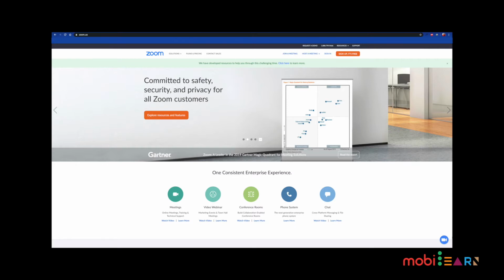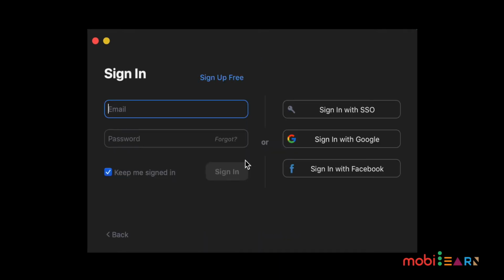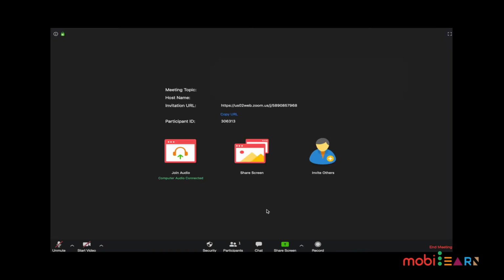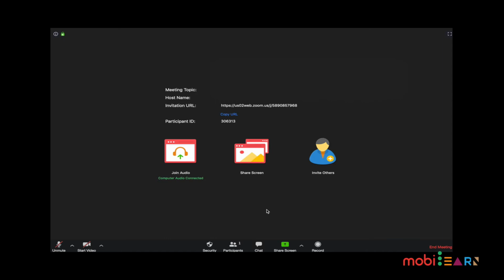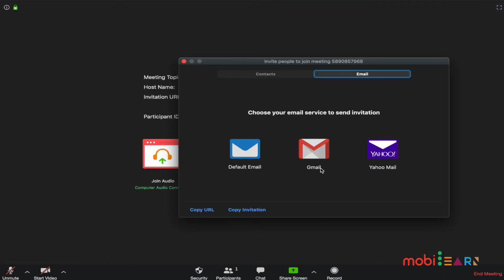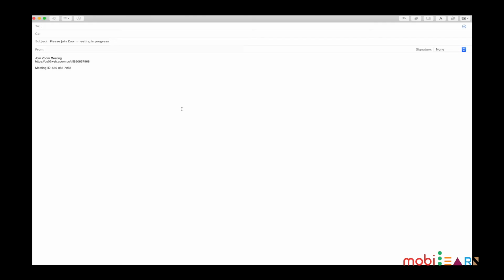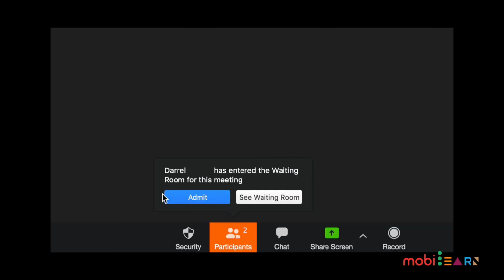Zoom - Hosting a Meeting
Guide to hosting a Zoom meeting.